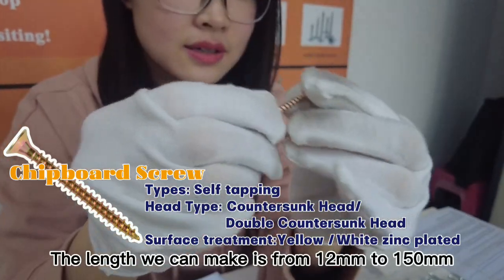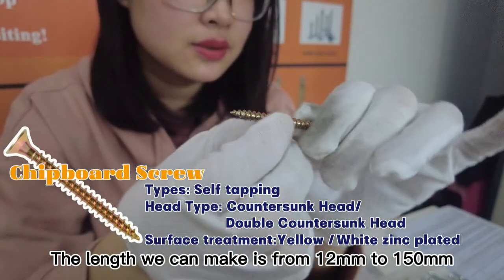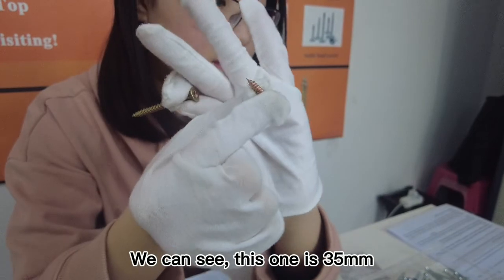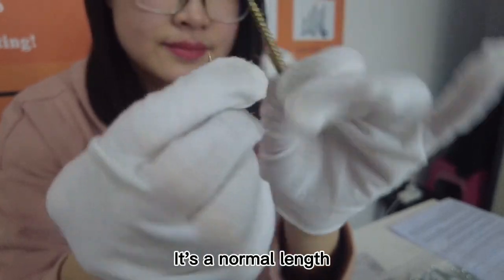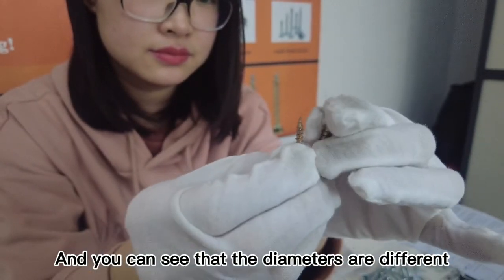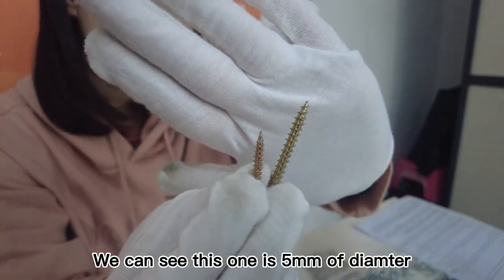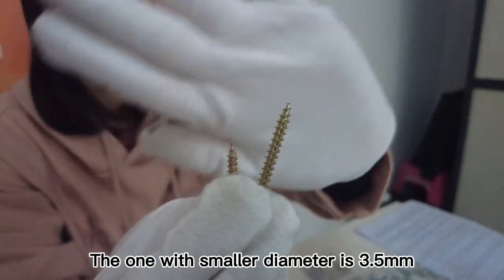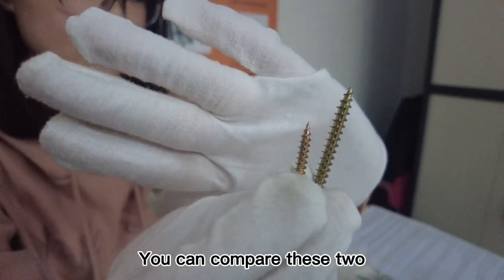[Lituo Screw Manufacturer] Chipboard Screw introduced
Chipboard Screw is one of Lituo's star products. It's also called Particleboard Screw or MDF Screw. We can offer both Countersunk Head or Double Countersunk Head Chipboard Screw.

More information about Chipboard Screw
Diameter: 2.2/3/3.5/4/4.5/5/5.5/6 mm
Point: Self-tapping
Finish: White/Yellow zinc plated

Finish: black/grey phosphate; yellow/black zinc galvanized/zn-ni plating
Thread: fine/coarse thread
Point: self-drilling/self-tapping

Finish: Zinc plated/Dacromet/Ruspert
with EPDM washer/PVC washer/Bonded Washer

Material: Stainless steel/Carbon steel with zinc plating
Type: Self-tapping/Self-drilling